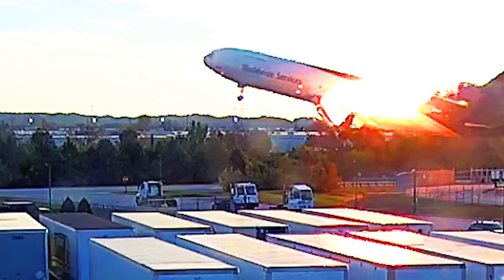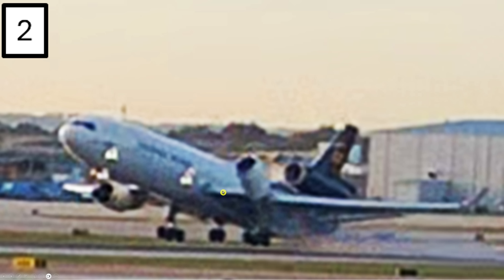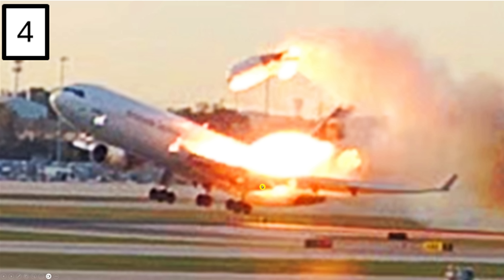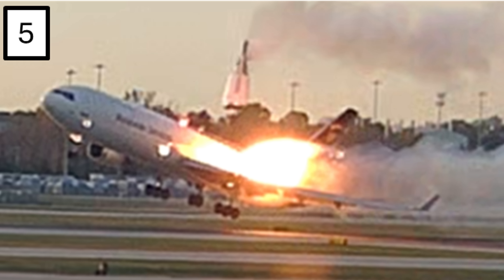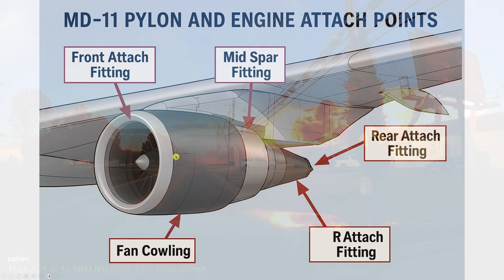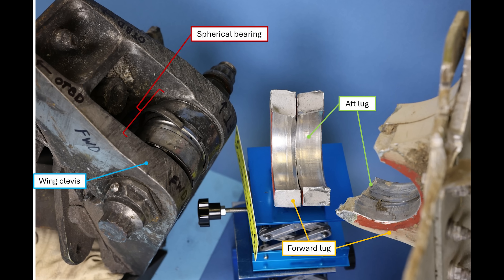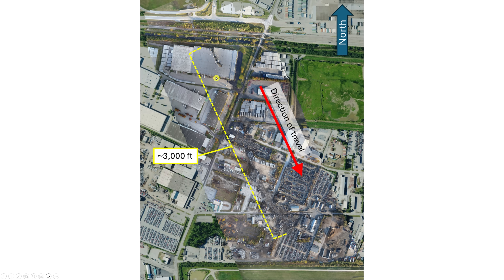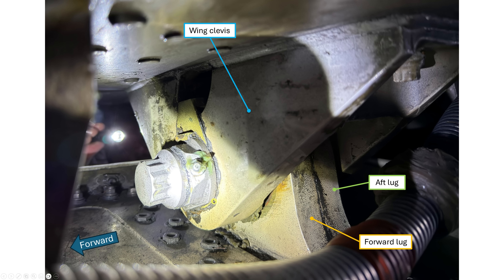NTSB's SHOCKING Pics Show UPS Plane Engine Ripping From Wing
The NTSB has released its preliminary report on the UPS plane crash in Louisville, Kentucky, in November 2025. Jeff Ostroff presents the key findings from the investigation into the UPS plane crash, detailing the sequence of events and potential causes.

The NTSB's initial findings confirm that the investigation into the November 4, 2025, crash of the McDonnell Douglas MD-11F in Louisville, Kentucky, is centered on a significant structural failure. Airport surveillance video captured the moment the left engine and its pylon separated from the wing shortly after the aircraft began to lift off the runway.

Investigators have examined the recovered engine pylon and discovered evidence of metal fatigue. Specifically, the report details fatigue cracks on the lugs of the pylon's aft mount, which is the structure that connects the engine pylon to the wing.

The NTSB also released still images from the airport surveillance video showing the engine separating from the aircraft. We go through the details of this aviation news, drawing insights from crash site footage and expert commentary to understand the aviation safety aspects involved.

We also point out how this  Louisville plane crash of the UPS plane, and MD11F, is very similar to the 1979 crash of American Airlines Flight 191, also known as AA191, whose cause was similar. During maintenance, a worker backed a forklift into the engine, causing damage to the rear attachment point of the engine pylon to the wing.

Link to NTSB UPS Flight 2976 Crash During Takeoff page Accident DCA26MA024

🛒 DEWALT $320 Off 12" Double Bevel Sliding Compound Miter Saw & Compact Miter Saw Stand (ONLINE ONLY DEAL)

00:00 Introduction to NTSB Preliminary Report UPS Plane Crash
00:34 Photos released by NTSB show the UPS Plane engine ripping off the wing
01:07 Analysis Frame #1 Louisville Airport security cam
01:41 Analysis Frame #2 engine pylon breaks loose, Louisville Airport security cam
02:39 Analysis Frame #3 First flame after engine ripped off Louisville Airport security cam
03:33 Analysis Frame #4 Engine flies through the air on Louisville Airport security cam
04:39 Why pilots did not stop the plane
05:54 Analysis Frame #5 Engine broken off mid-air, Louisville Airport security cam
06:34 Analysis Frame #6 plane takes off on fire, Louisville Airport security cam
06:49 UPS Plane crash debris field
07:23 How the engine and pylon attach to the wing
08:42 NTSB photos of engine pylon damage, forward/aft lugs
15:32 Maintenance inspection issues with UPD Flight 2976
16:28 Similar Events: American Airlines Flight 191 (AA191) in 1979
16:59 UPs plane flight crew experience